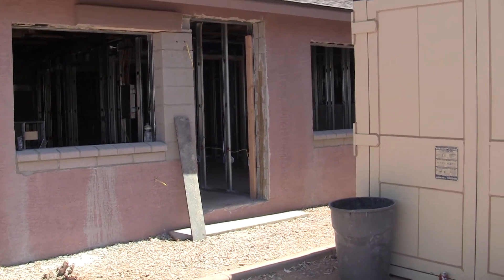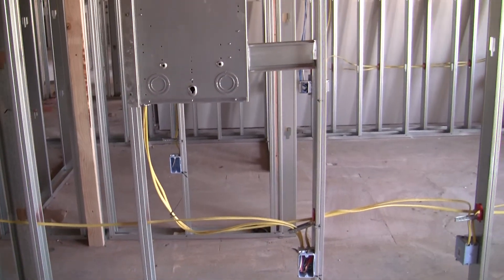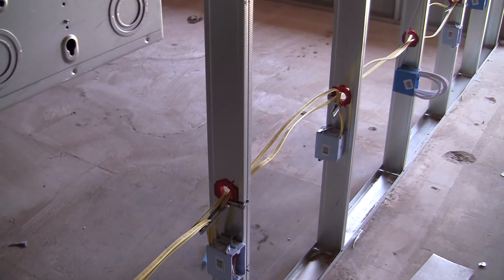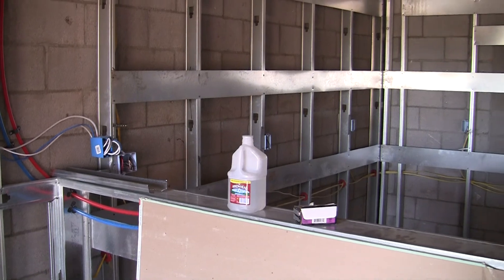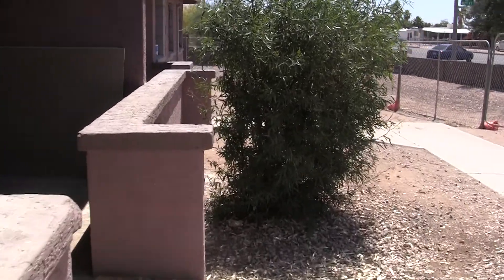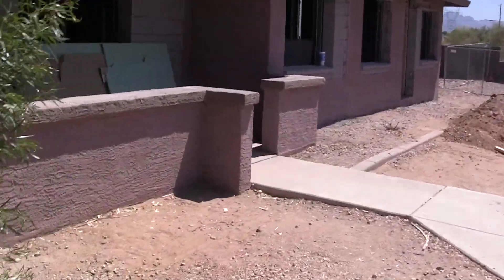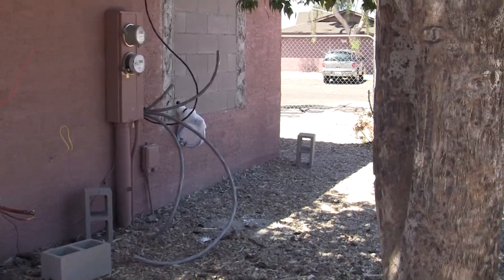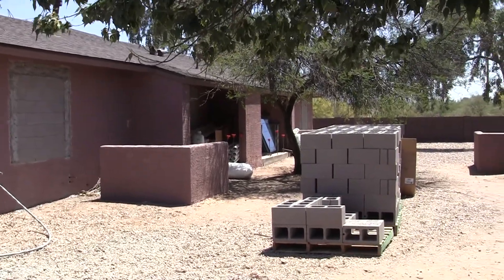"First Electrical Project as RD Slusher Sr. Electric"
Clair- Feildstadt Apartment, government subsidized housing. Is pure Agenda 21, converting 6 duplex living units over to 12 units.